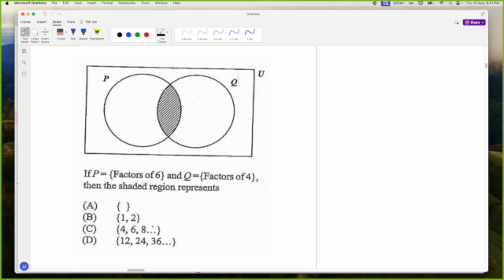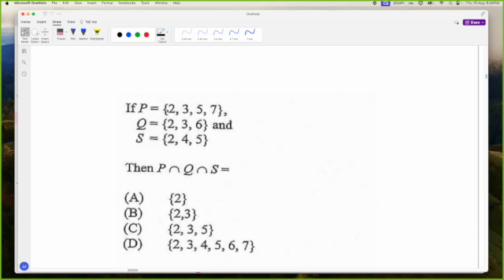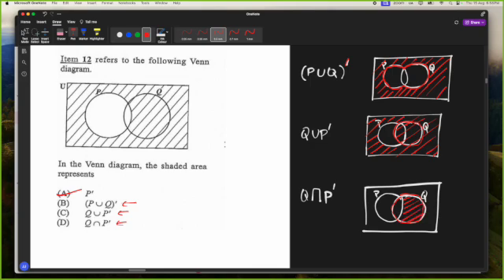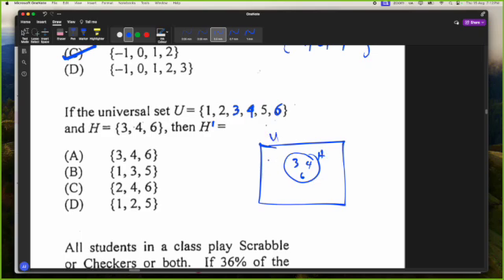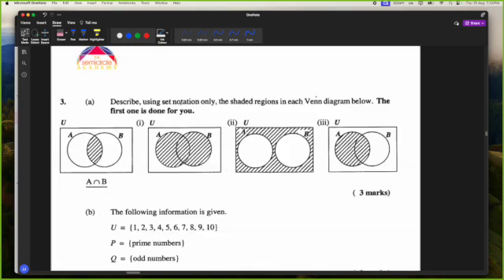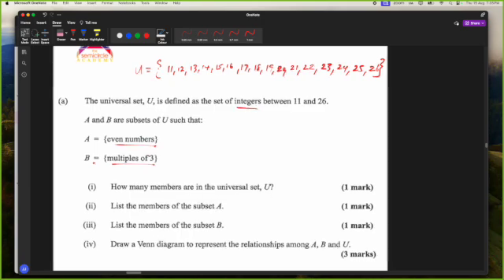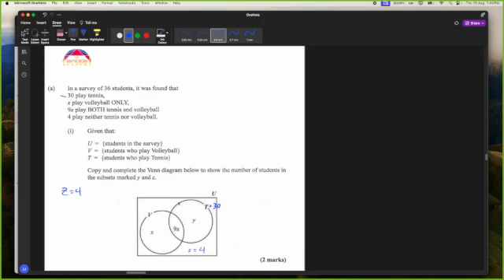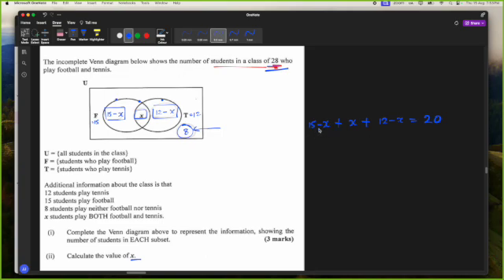SET THEORY QUESTIONS